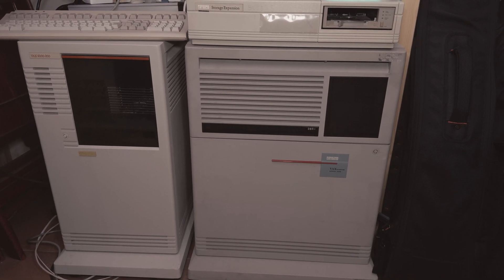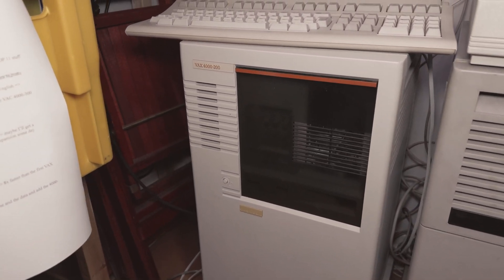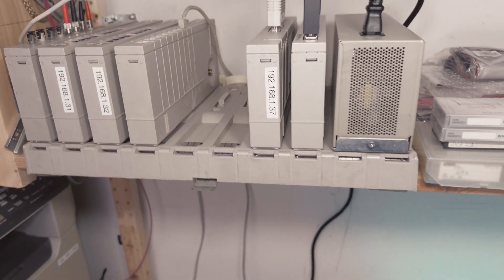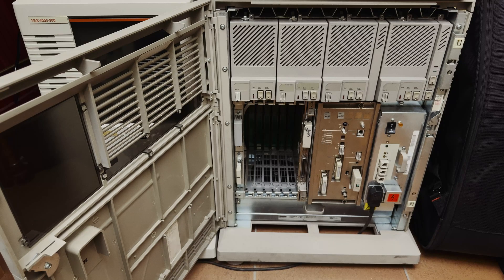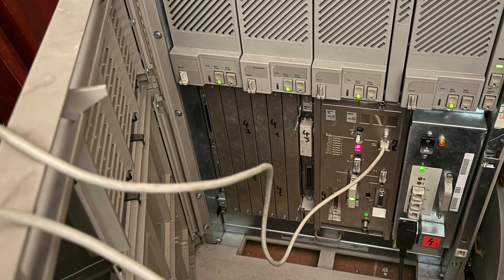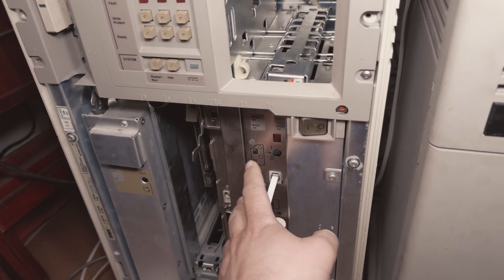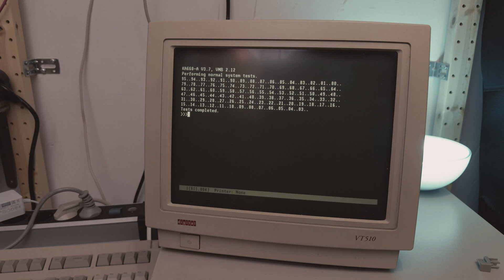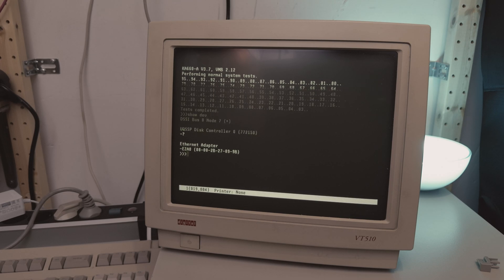DEC (digital) VAX 4000/300 and VAX 4000/200 – A short introduction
An overview about two VAX machines in my storeroom, thier issues and further plans.

Chapters
0:00 Intro
0:34 Welcome and YouTube Content
1:52 General Hardware Introduction
2:44 VAX 4000 Model 300
4:17 Hardware Issue
5:45 VAX 4000 Model 200
7:10 Booting the Machine